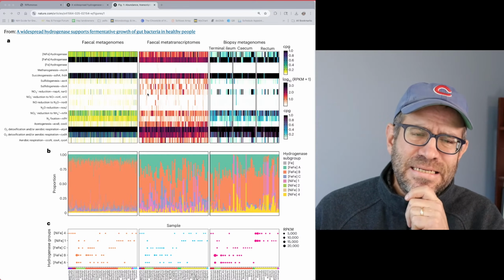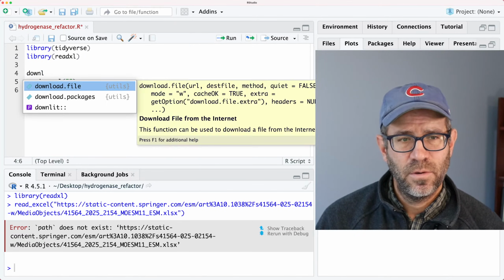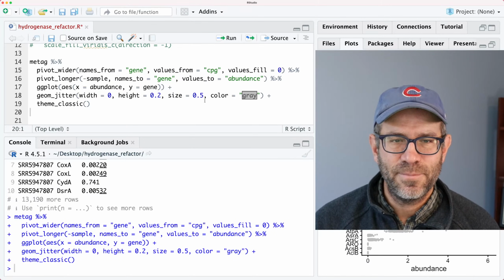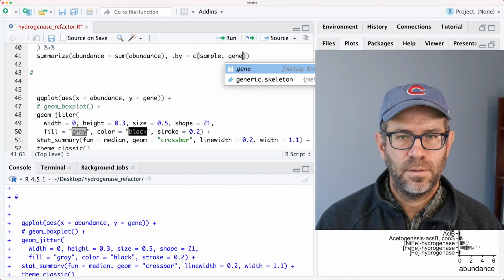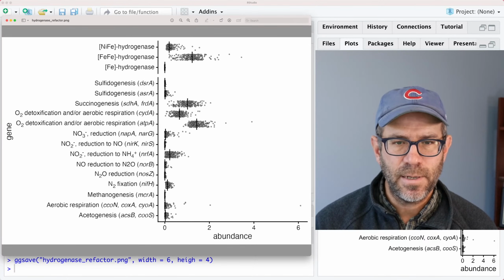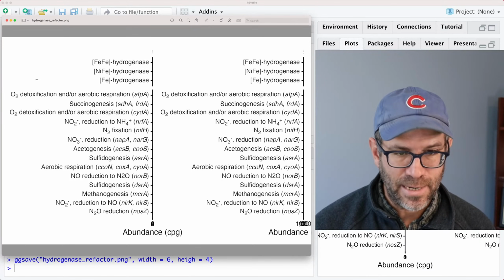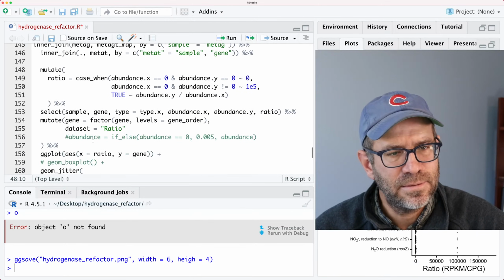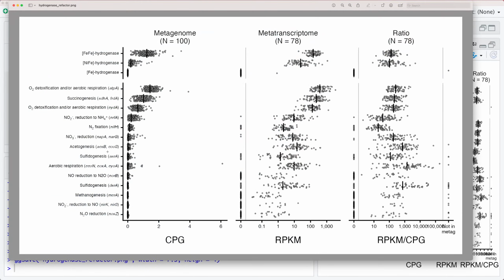How to convert heat maps to a jittered dot plot in R using ggplot2 and patchwork (CC384)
Pat converts a heat map to a jittered dot plot to make the visualization more interpretable in R using the ggplot2 and patchwork packages. The original heatmaps were included as part of an article published in Nature Microbiology.